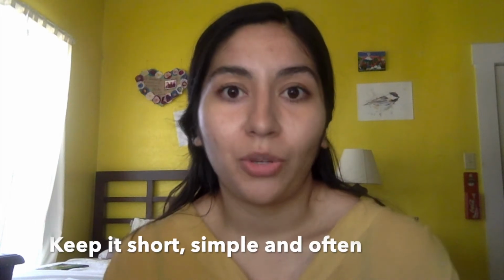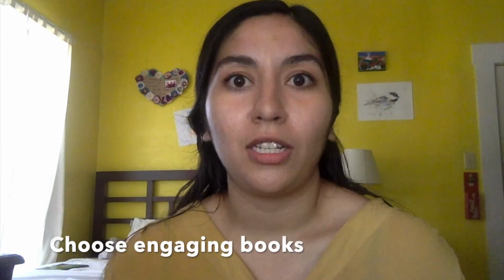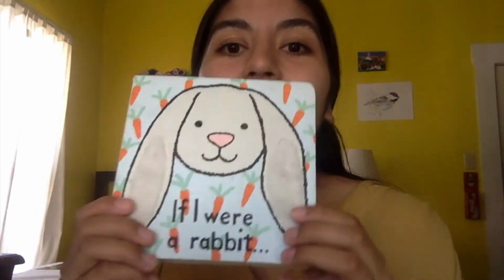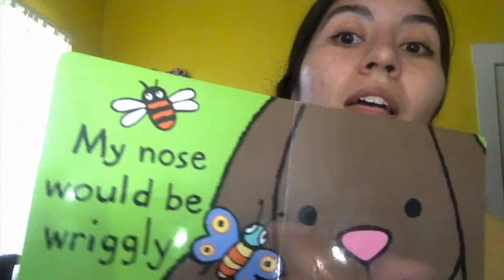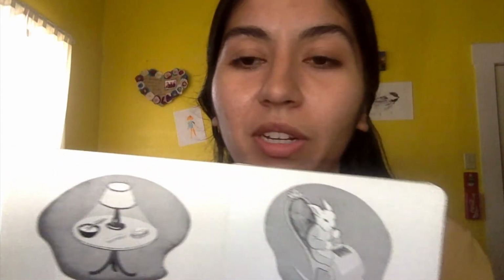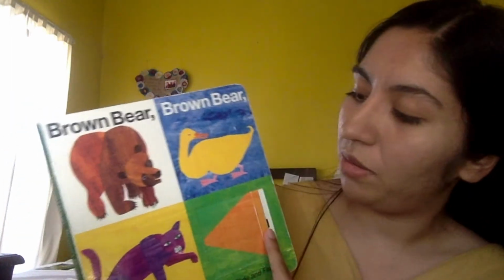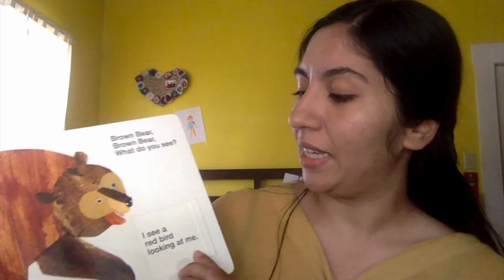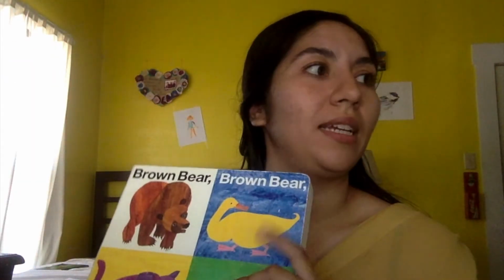Week 1: Reading Tips with Ms. Yaya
Ms. Yaya demonstrates some very helpful reading tips. For all Preschool Ages through Pre-K (Elephants).